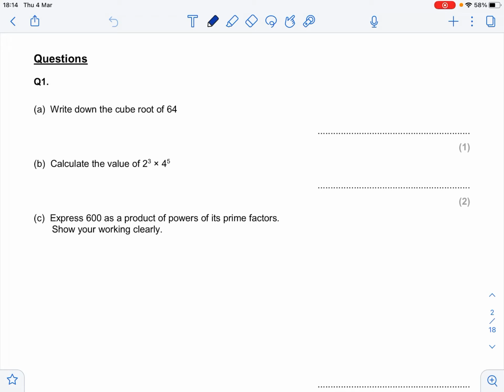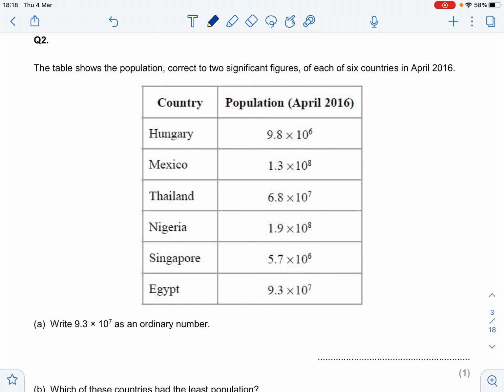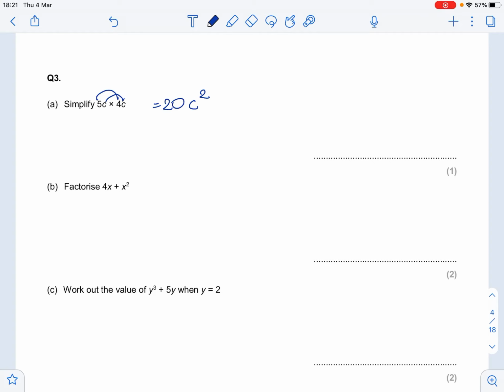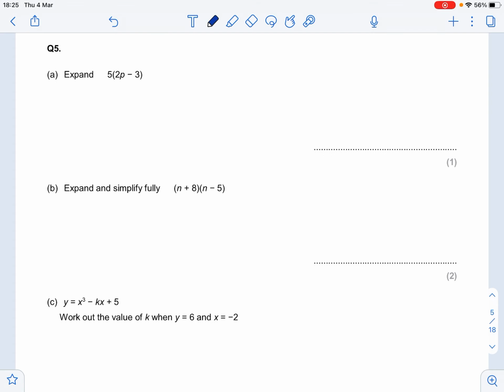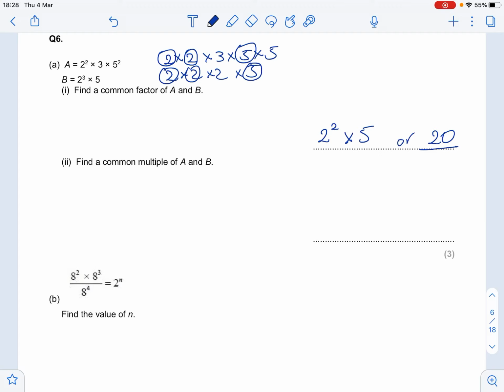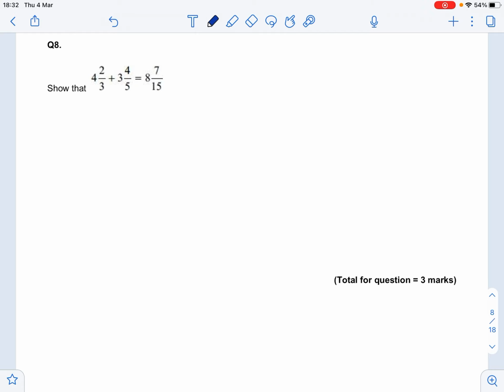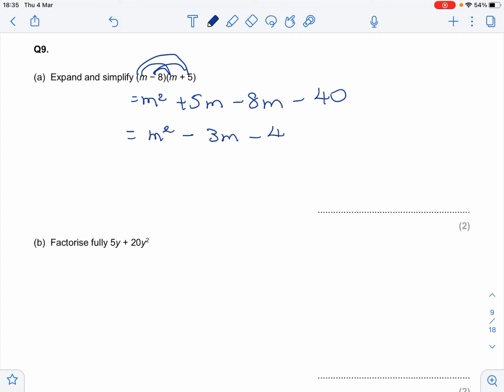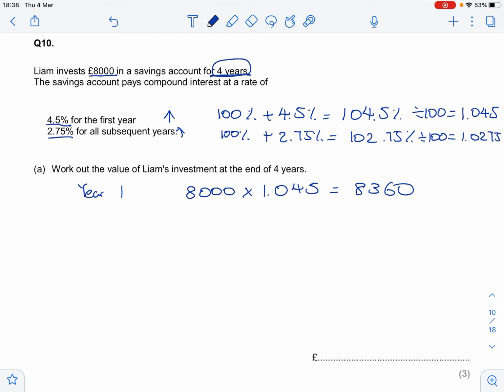Feb Y11 test part 1